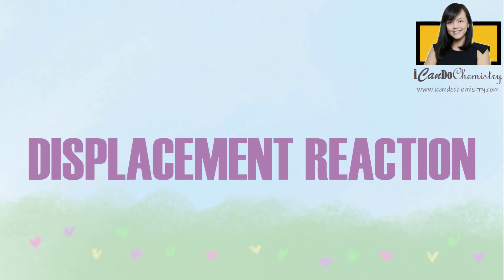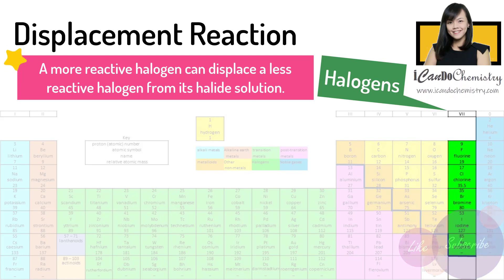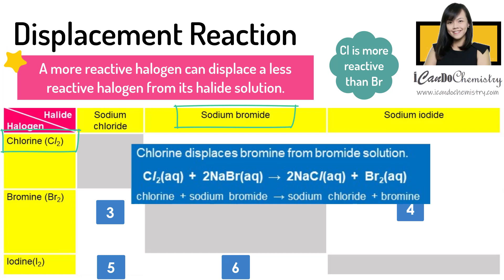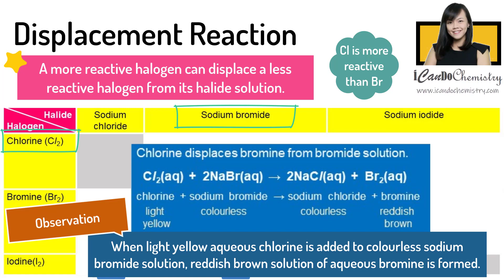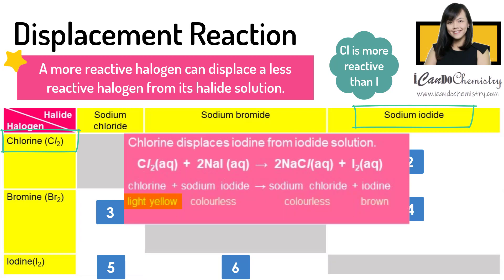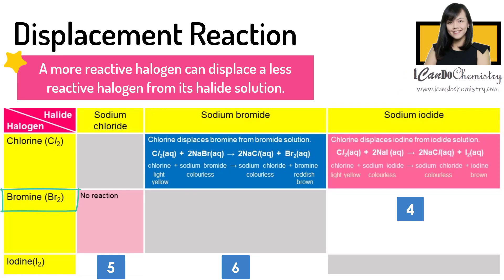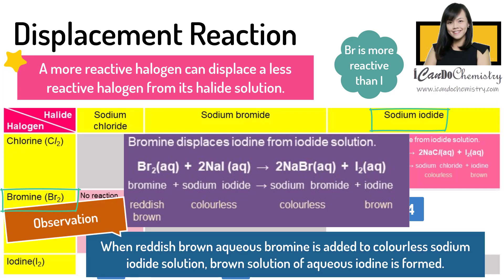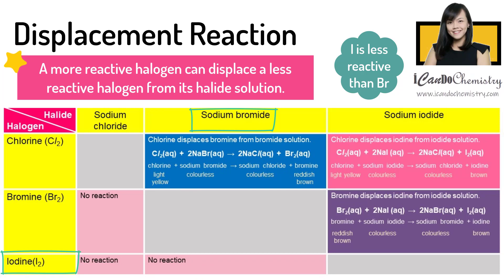Chemical Observations in displacement reactions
In this video, we will focus on displacement reaction, a chemical reaction that Group VII elements, which we call the halogens, undergo.

Displacement reaction
Halogens are very reactive non-metals. The reactivity decreases down the Group.
Fluorine is the most reactive non-metal in the Periodic Table. Chlorine is more reactive than bromine, and bromine is more reactive than iodine.
Halogens undergo displacement reactions with halides solutions.
A more reactive halogen can displace a less reactive halogen from its halide solution.

Let’s focus on these 6 possible scenarios – adding 3 different halogens, namely chlorine, bromine and iodine, into 3 different halide solutions. For simplicity, let’s make all sodium halide solutions.

Scenario 1: Aqueous chlorine added to bromide solution
Let’s start with chlorine. When chlorine is added to bromide solution, what will happen and will what we observe?
Now we know that reactivity of halogens decreases down the Group. Chlorine is more reactive than bromine. Hence, chlorine will be able to displace bromine from bromide solution. So, chlorine will take the place of bromine, forming sodium chloride.
Put in chemistry terms, the more reactive chlorine displaces less reactive bromine from aqueous sodium bromide, forming sodium chloride and bromine. What will we observe?
Aqueous chlorine is light yellow. Both halide solutions are colourless. Aqueous bromine is reddish brown. Hence, in this reaction, we can say, when light yellow aqueous chlorine is added to colourless sodium bromide solution, a reddish brown solution of aqueous bromine is formed.

Scenario 2: Aqueous chlorine added to iodide solution
When chlorine is added to iodide solution, what will happen and will what we observe?
Reactivity of halogens decreases down the Group. Chlorine is more reactive than iodine. Hence, chlorine will be able to displace iodine from iodide solution. So, chlorine will take the place of iodine, forming sodium chloride.
Put in chemistry terms, the more reactive chlorine displaces less reactive iodine from aqueous sodium iodide, forming sodium chloride and iodine. What will we observe?
Aqueous chlorine is light yellow. Again, both halide solutions are colourless. Aqueous iodine is brown. Hence, in this reaction, we can say, when light yellow aqueous chlorine is added to colourless sodium iodide solution, a brown solution of aqueous iodine is formed.

Scenario 3: Aqueous bromine added to chloride solution
Do you expect any reaction when aqueous bromine is added to sodium chloride?
Bromine is less reactive than chlorine. Hence, bromine is unable to displace chlorine from chloride solution. Hence, there is no reaction.

Scenario 4: Aqueous bromine added to iodide solution
When bromine is added to iodide solution, what will happen and will what we observe?
Bromine is more reactive than iodine. Hence, bromine will be able to displace iodine from iodide solution. So, bromine will take the place of iodine, forming sodium bromide.
Hence, we can say, the more reactive bromine displaces less reactive iodine from aqueous sodium iodide, forming sodium bromide and iodine. What will we observe?
Aqueous bromine is reddish brown. Halide solutions are colourless. Aqueous iodine is brown. Hence, in this reaction, we can say, when reddish brown aqueous bromine is added to colourless sodium iodide solution, a brown solution of aqueous iodine is formed.

Scenario 5: Aqueous iodine added to chloride solution
What will happen if aqueous iodine is added to sodium chloride?
Iodine is less reactive than chlorine. Hence, iodine is unable to displace chlorine from chloride solution. Hence, there is no reaction.

Scenario 6: Aqueous iodine added to bromide solution
What will happen if aqueous iodine is added to sodium bromide?
Iodine is less reactive than bromine. Hence, iodine is unable to displace bromine from bromide solution. Hence, there is no reaction.